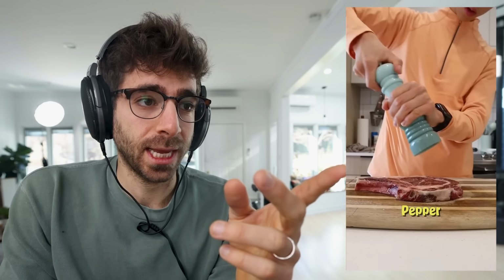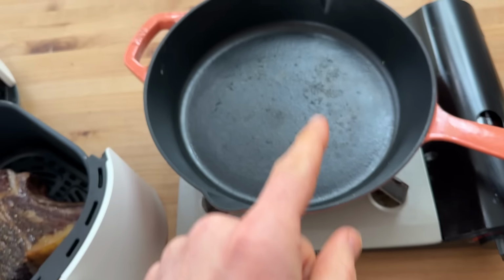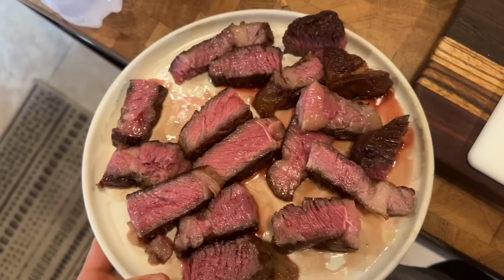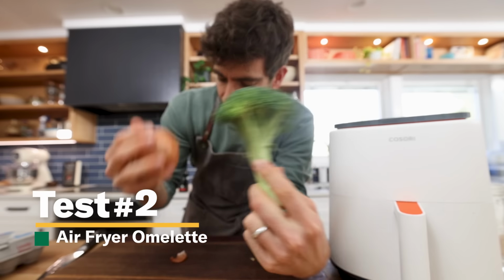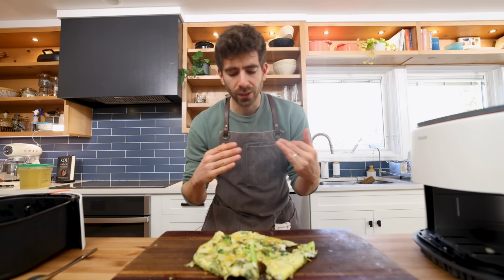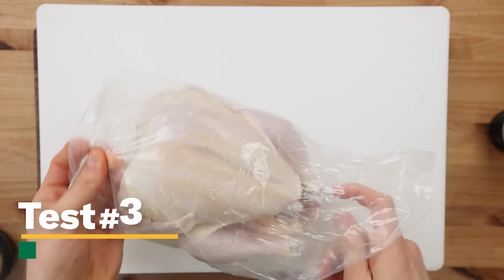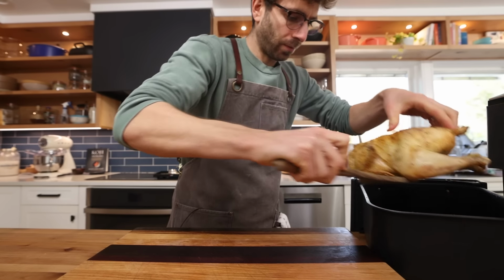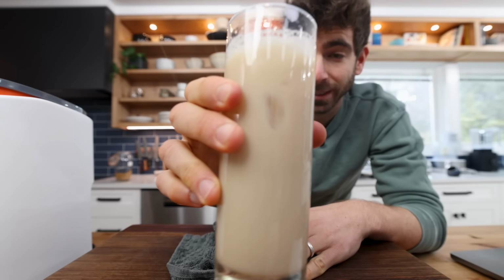Are These Air Fryer Recipes Dumb or Genius?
For my top 25 air fryer recipes check out my Ultimate Air Fryer Cookbook.

00:00 - Intro
00:50 - Chicken Nuggets
01:50 - Reverse Sear Steak
07:22 - Cheese Balls
08:37 - Veggie Omelette Reaction
12:20 - Bubble Tea
13:45 - Roasted Chicken
18:19 Bubble Tea Test

Shop the gear in this video below! ⬇️
Cosori Lite
15 inch Cast iron pan
Stainless Steel Whisk
Cooling Racks
Misen Serrated Bread Knife
Sardel 12” stainless steel skillet
Sardel 4 QT Saute Pan

For anyone effected by the Cosori Recall use this link to get a replacement air fryer

Video Credits
Creator and Host - Mike G
Head Editor - Christopher Pressler
Assistant Editor - Cooper Makohon
Creative Producer - Joshua Greenfield
Motion Graphics - Raphael Oliveira